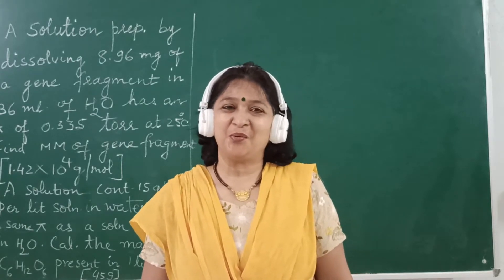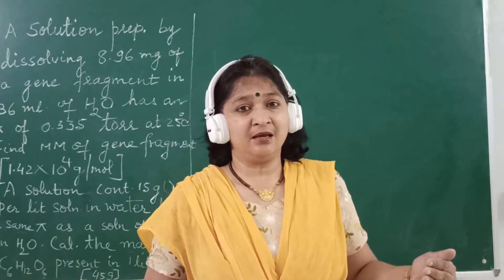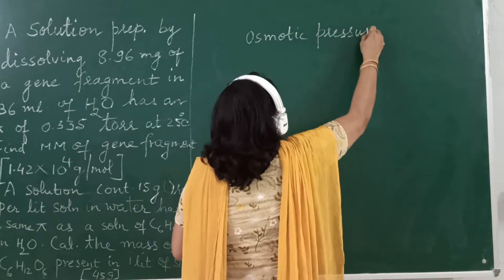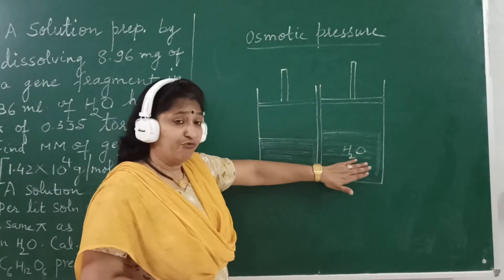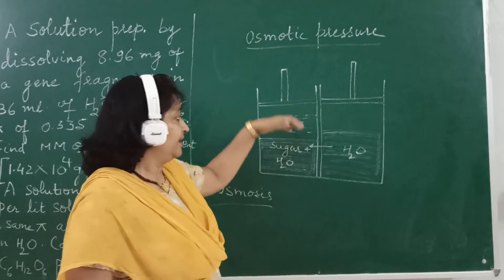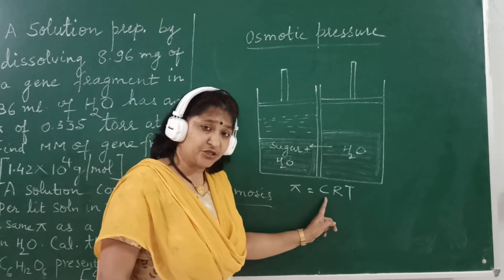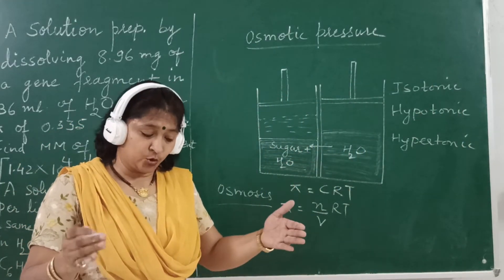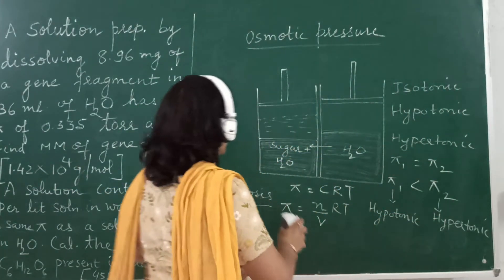LIQUID SOLUTIONS L6 | OSMOTIC PRESSURE | Class 12 | APEA | Chanda Banssal Ma'm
LIQUID SOLUTIONS LECTURE 6
In this Lecture we will discuss Colligative properties, Osmotic Pressure and Numericals on the same.